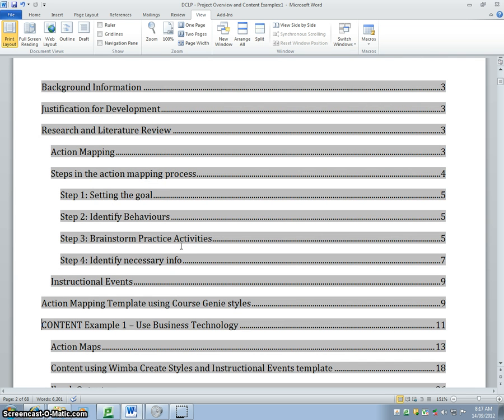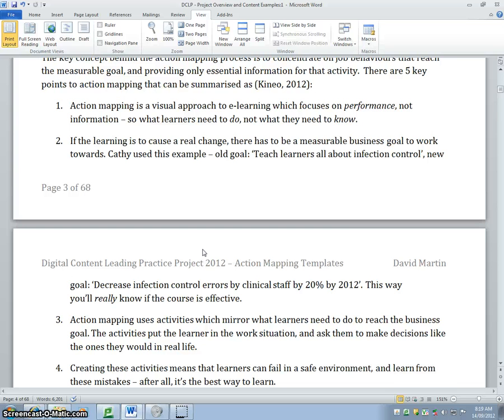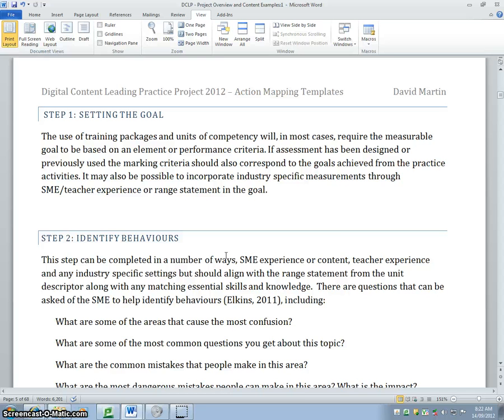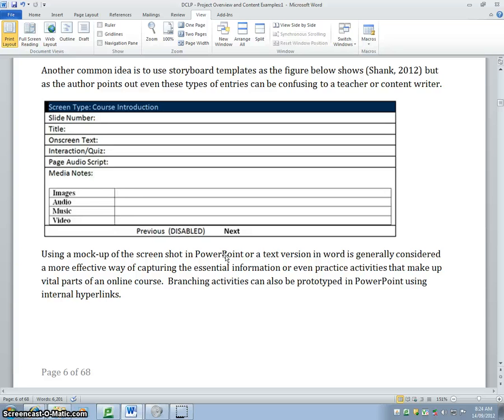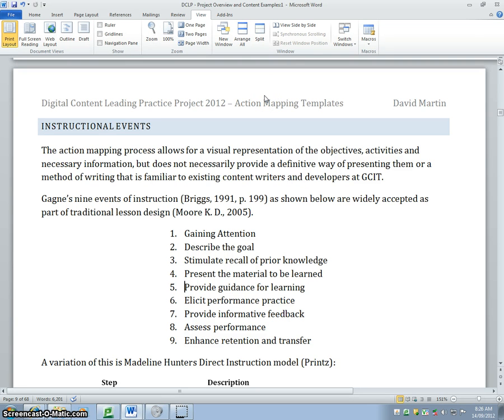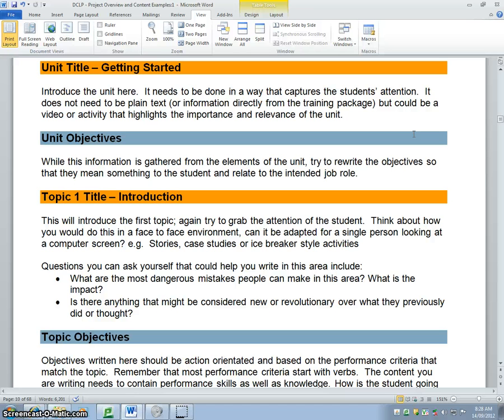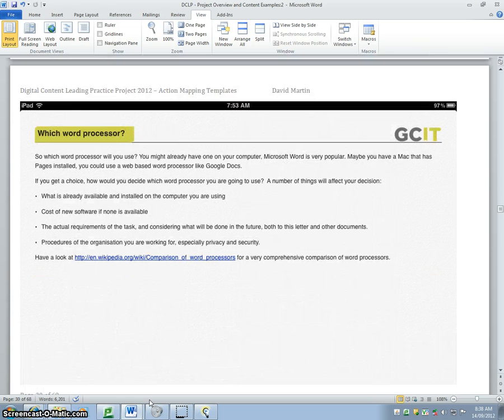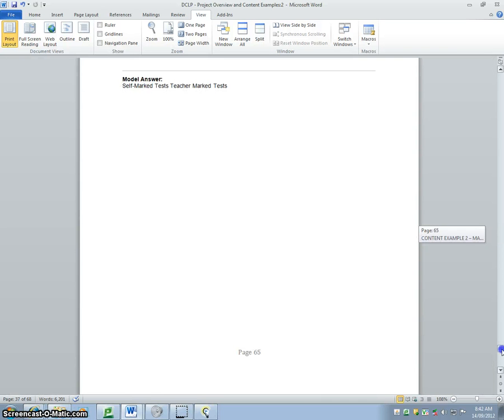Digital Content Leading Practice Presentation - Content Writers Template using Action Mapping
This project is part of the QVDC funded Digital Content Leading Practice  (DCLP) program.  The aim of this project is to create a template that is based on action mapping that can be used by content writers at the Gold Coast Institute of TAFE (GCIT).   The primary aim of this project will be to provide an action orientated template using instructional events to provide a framework for content that will be based on job behaviours and realistic practice activities instead of theory style content.